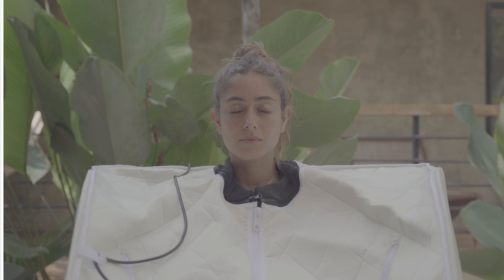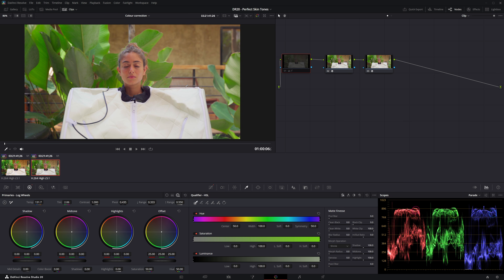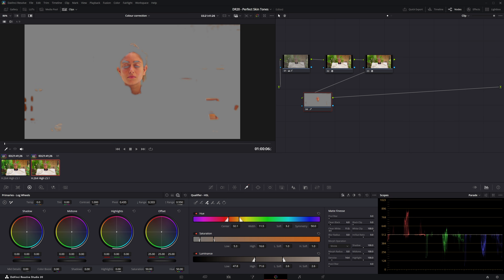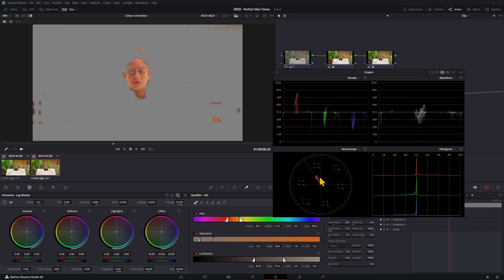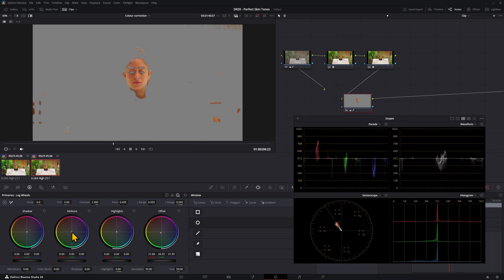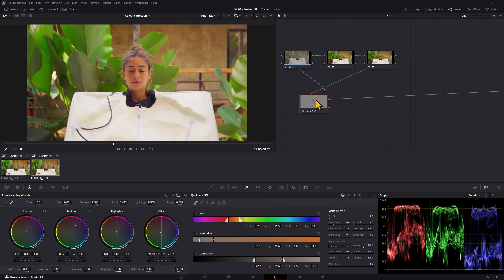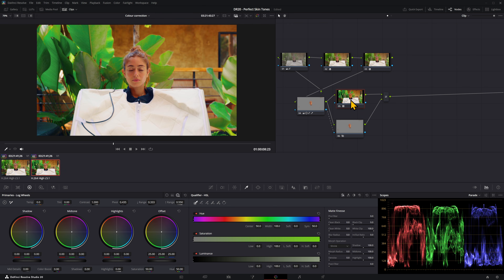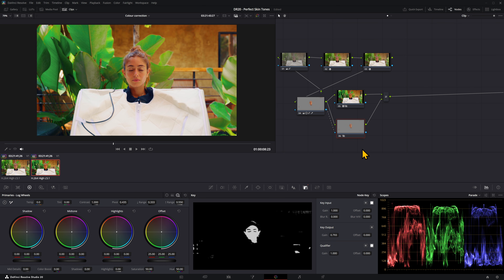How to get PERFECT SKIN TONES in Davinci Resolve 20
A quick tutorial on how to get skin tones corrected in Davinci Resolve 20 using the qualifier and log wheels